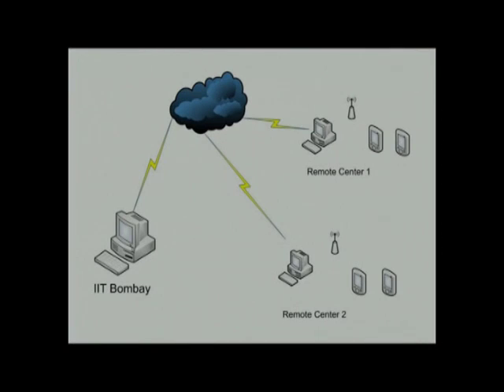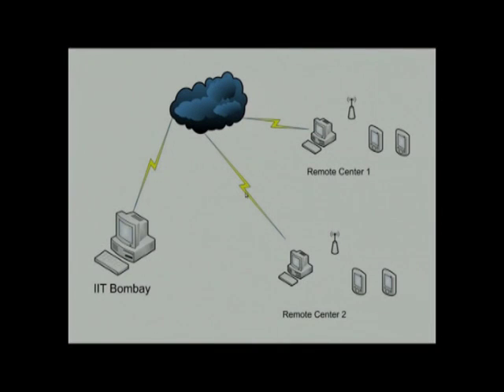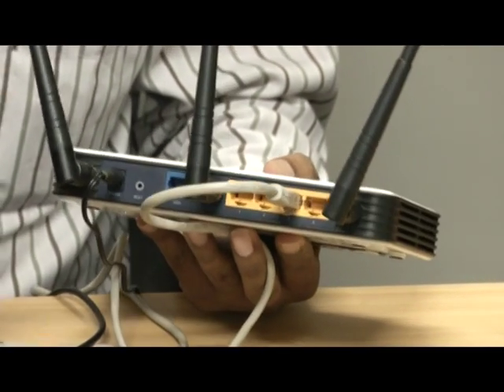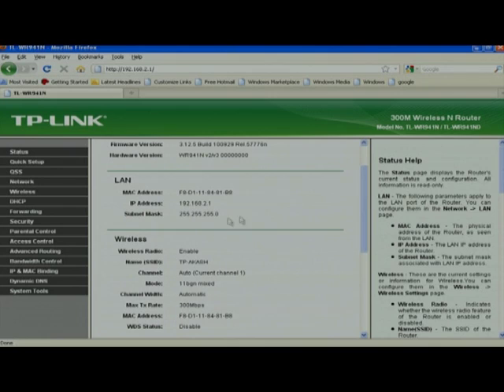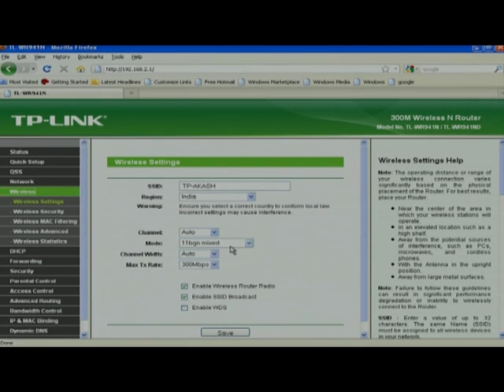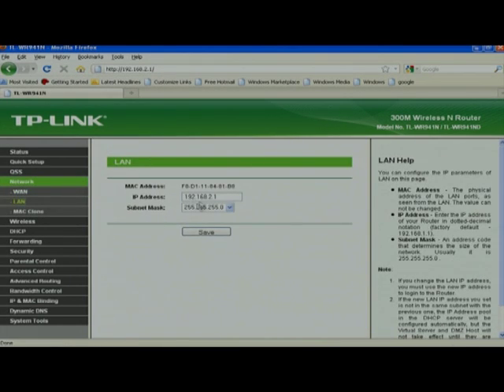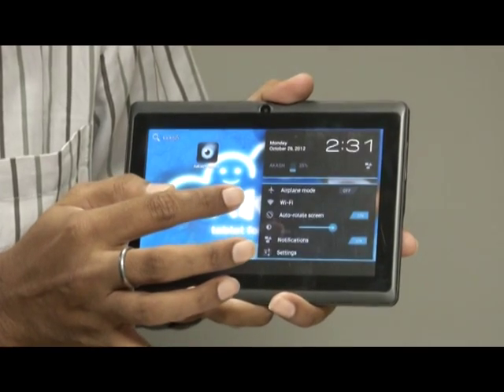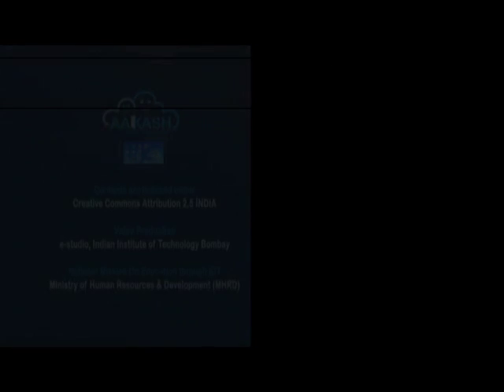AE T L8 How to Setup WiFi Connection in Your Classroom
This is 8th session of Aakash for Education technical staff workshop arranged for technical staff. It was delivered by Mr. Rajesh Kushalkar from IIT Bombay.

In this session he talked about How to Setup WiFi Connection in a Classroom to use Clicker. What is Clicker and use of  Clicker. Clicker is Known as student response system/audience response system.

This workshop had been arranged for technical staff at various Remote Centers. A large number of participating technical staff were assembled at nearest Remote Centers of their colleges where IIT Bombay faculty delivered live lectures from IIT Bombay in distance mode through A-VIEW software.